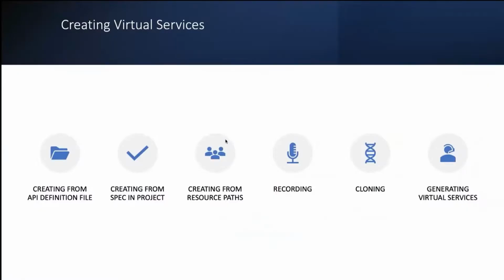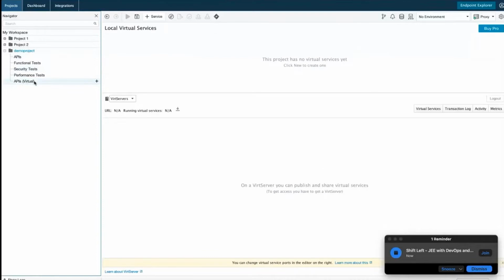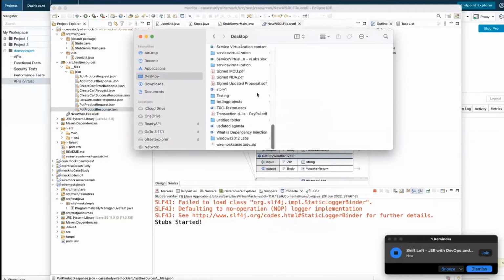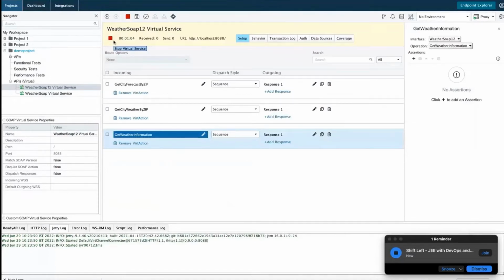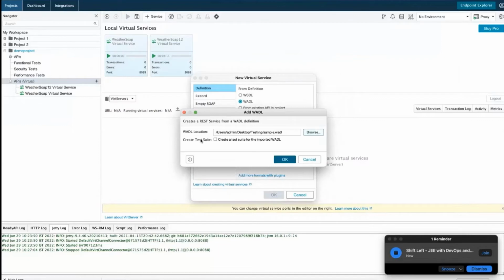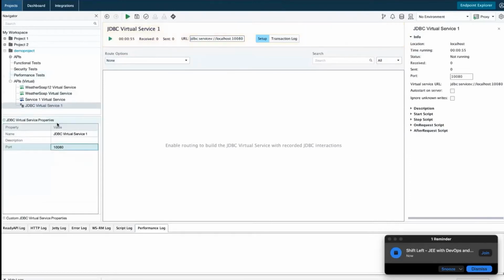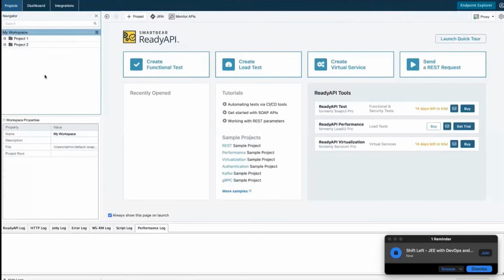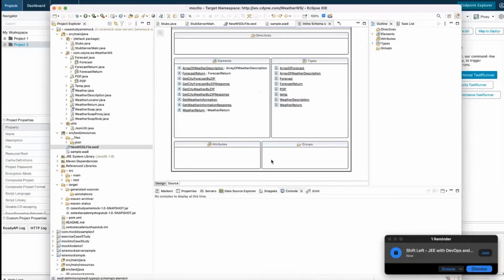Creating Virtual Services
In this video, we are going to build a Virtual Service using ReadyAPI and see how it can be used.